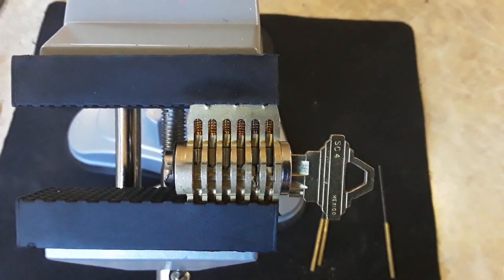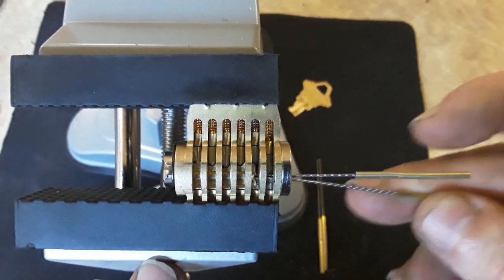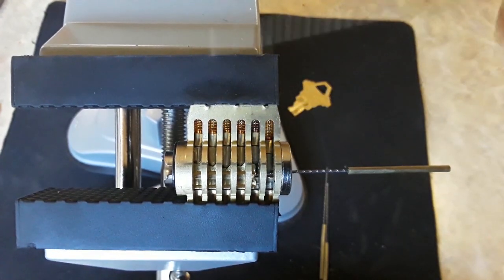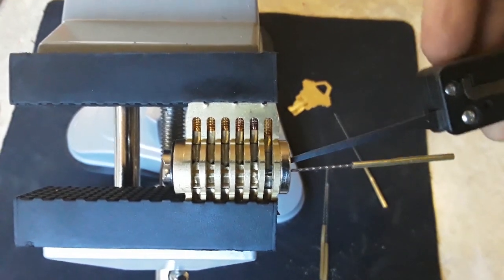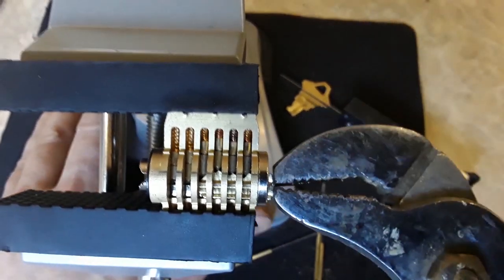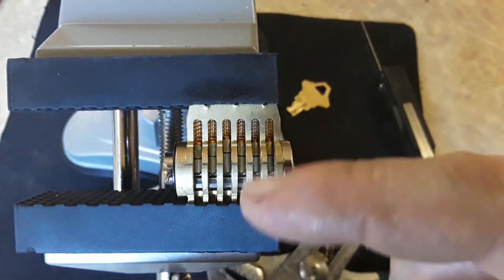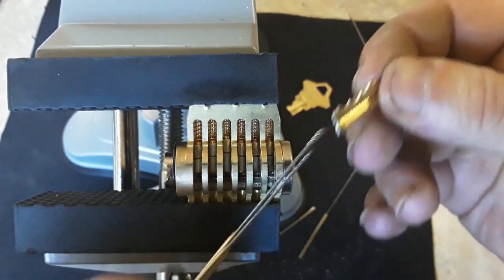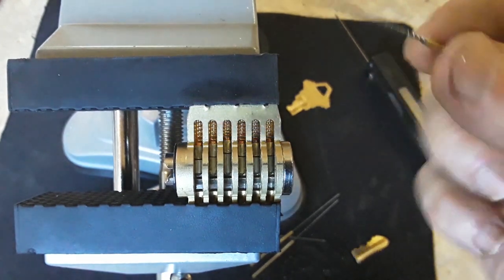[018] How to Use Spiral Broken Key Extractors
This is a video on how to remove a broken key using our spiral broken key extractors.

Picklocks.com is proud to be a part of the locksport community bringing you the latest in locks and lock picks to help you continue to grow in this exciting sport.